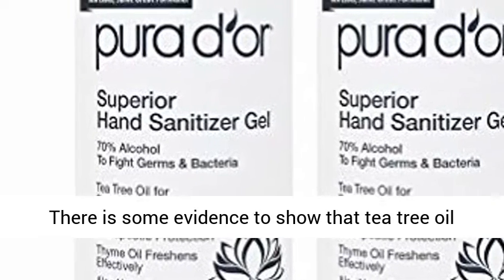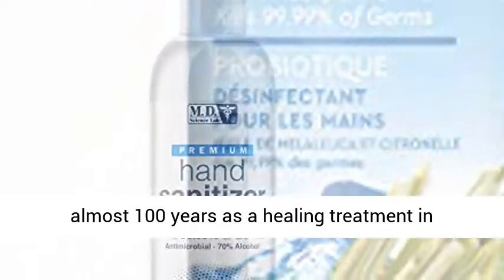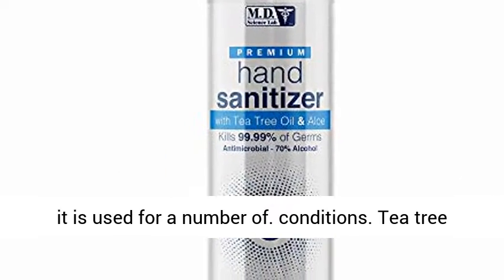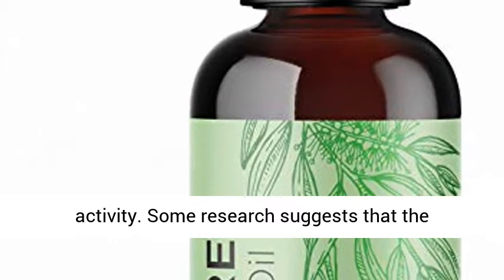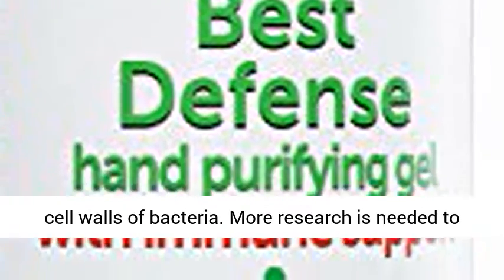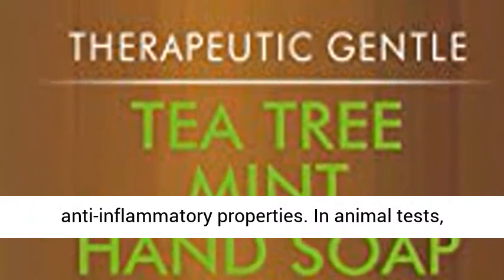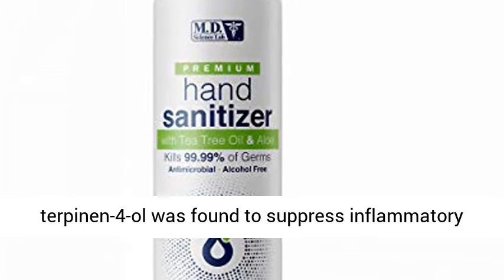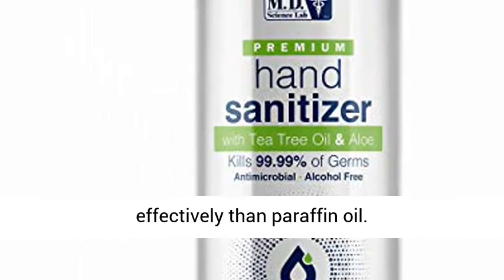tea tree oil hand sanitizer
There is some evidence to show that tea tree oil may have several uses.

1. Antibacterial
Tea tree oils have been used in Australia as an ointment for close to 100 years.
The oil has been used for almost 100 years as a healing treatment in Australia, particularly for skin conditions. Today it is used for a number of
conditions.

Tea tree oil is probably best known for its antibacterial activity.

Some research suggests that the broad-spectrum antimicrobial activity associated with the oil comes from its ability to damage the cell walls of bacteria.

More research is needed to understand how it might work.